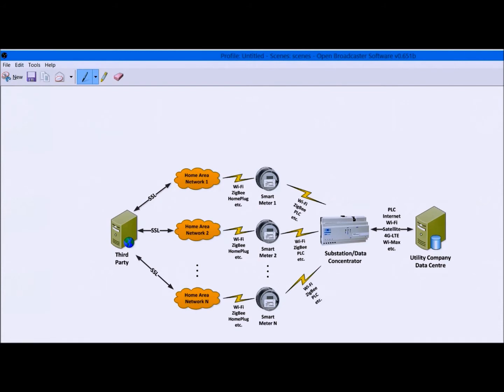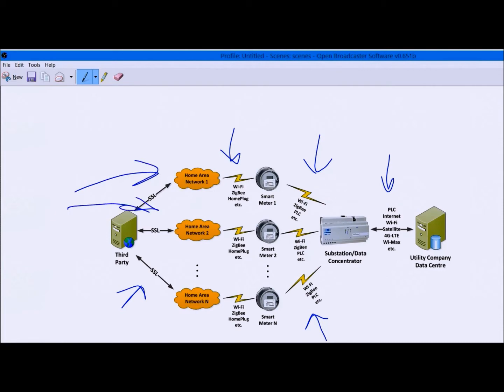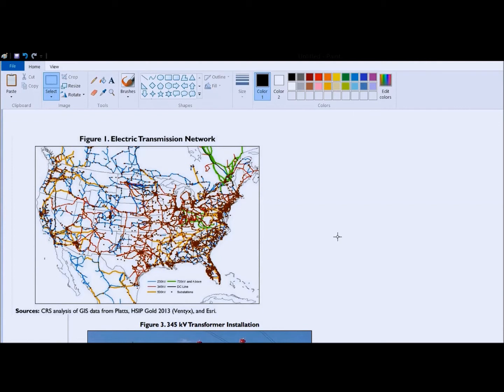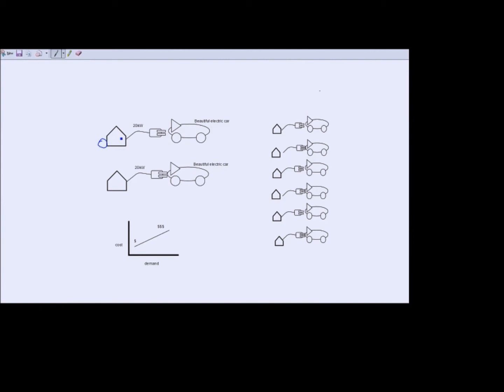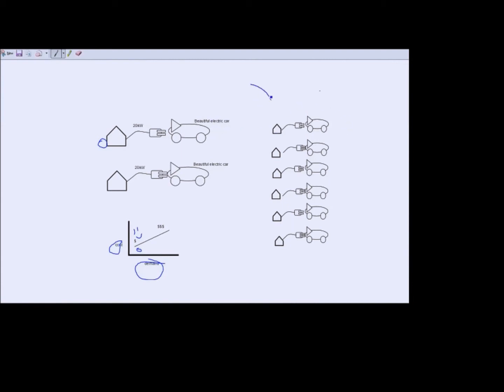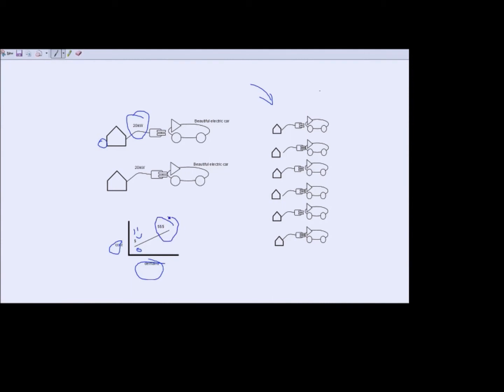Power Grid Attack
Crypto URI Spring 2015

Questions:

If an individual gained access to wireless power meter, what software is used to monitor traffic?

Why is it so vital to protect communications between the parts of a smart power grid?
1) because attackers can steal electricity
2) because attackers could force more demand than supply
3) because attackers can shut down power supply for a specific house or entire neighborhoods
4) because attackers could learn private information about users in the network
5) all of above